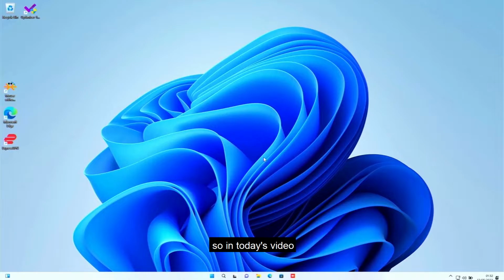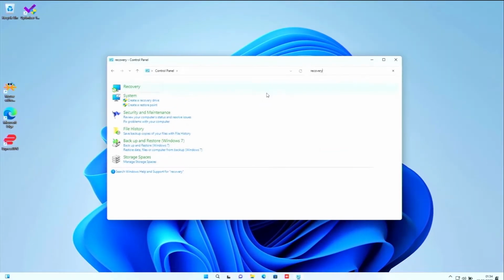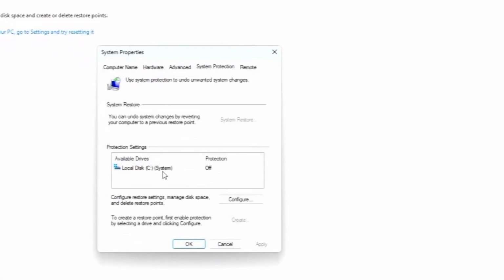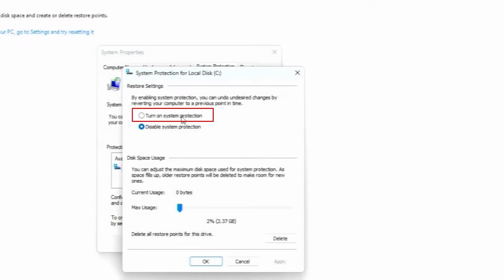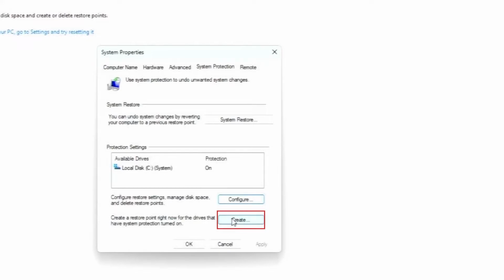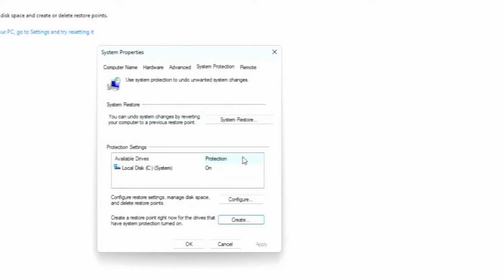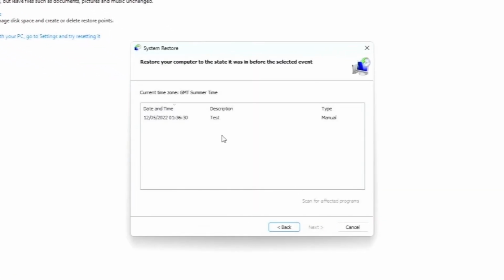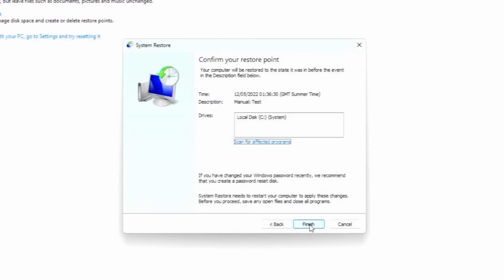Windows 11 - How to Create a System Restore Point!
In this video, we are going to show how to create a system restore point on Windows. This is great for fixing your computer in case it has a serious error some time in the future. Windows11 System-Restore